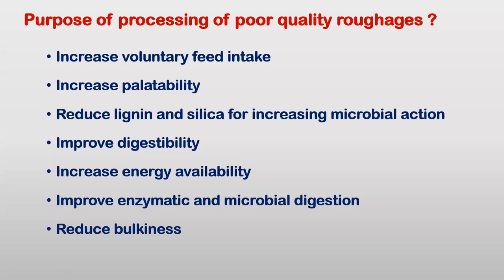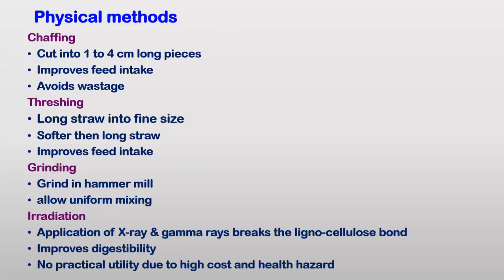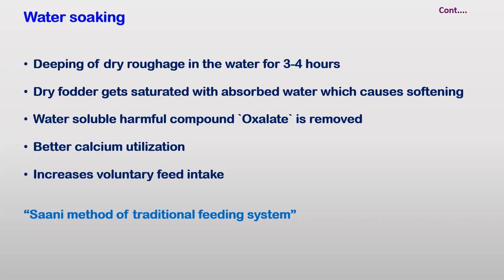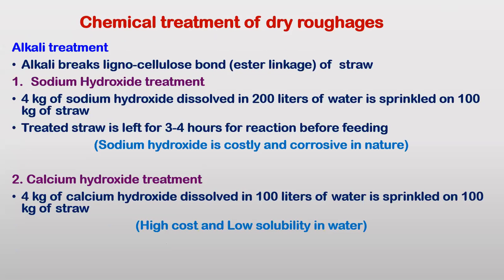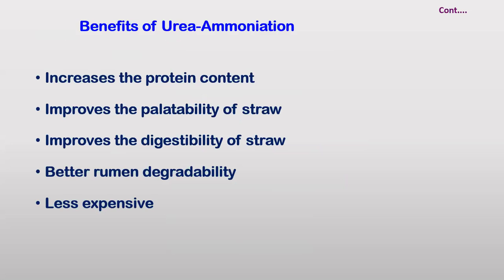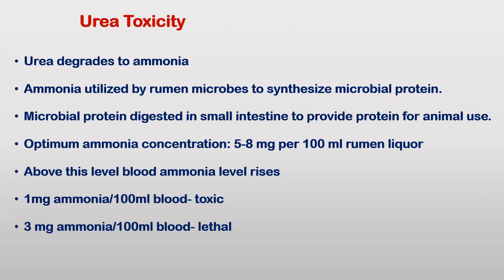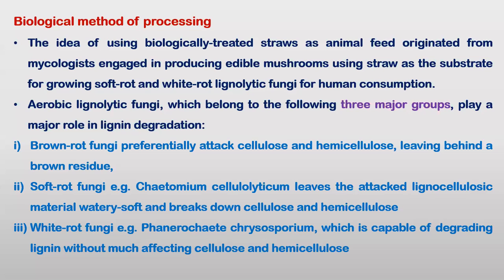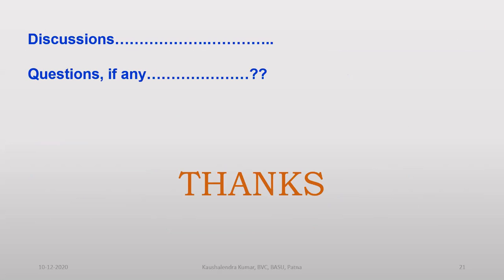Methods of Processing Inferior Quality Roughages by Dr. Kaushalendra Kumar, Animal Nutrition, BVC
Lecture by:
Dr. Kaushalendra Kumar, BVSc & AH, MVSc, PhD
Assistant Professor
Department of Animal Nutrition, Bihar Veterinary College